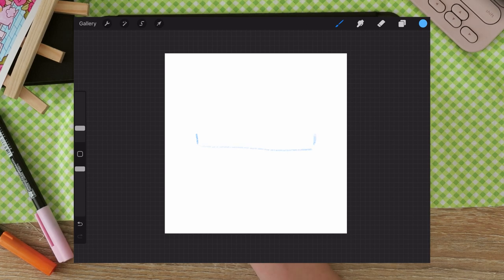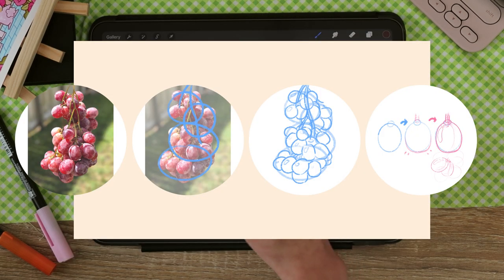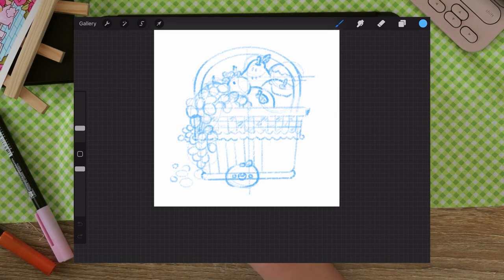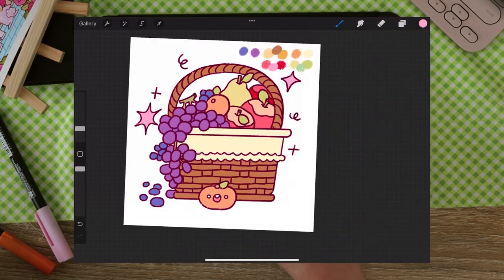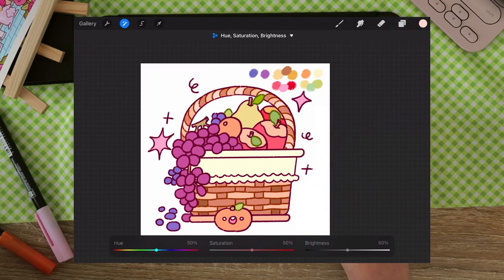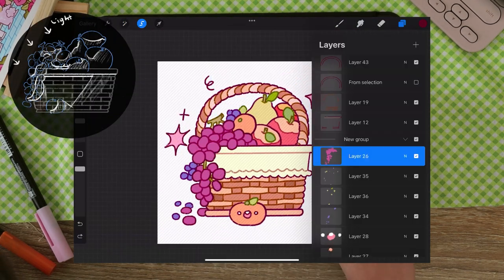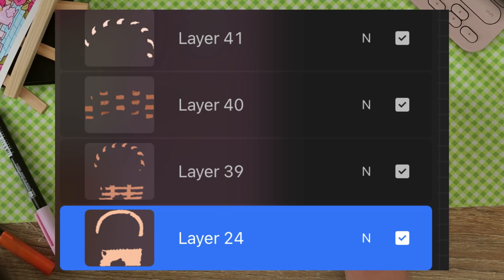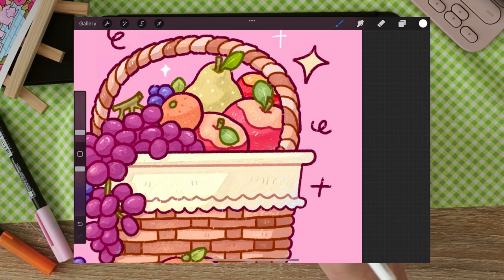How to draw a cozy fruit basket with procreate in cute style 🍊 step by step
Hello everyone! Welcome to another new procreate tutorial video. Today I wanted to share how I draw some fruits in a cozy basket in the easiest way in cute style.

- Timestamps -
0:00 Intro
0:19 References / Inspiration from Pinterest
0:50 Initial sketch process step by step, grapes, pears, apples, basket
4:33 How I make cozy, cute colorful vibe
8:25 Shadings, highlighting
10:37 Everyday art technique I use

Hope you enjoy it and have a wonderful day!

FAQ

🎀 Do I ship internationally? 'YES😉'

🎀 As an iPad user, I use
- Tablet: iPad pro 2020 11 inch with apple pencil 2nd generation
- Screen Protector: Paperlike
- Drawing app: Procreate
* Procreate Brush: Crayon brushes for commercial purpose
- Screen recording app: Record it! Pro

🎀 Art supplies & stationery
- Mont Marte Sketching Journal A5
- Fabriano Studio Watercolour Pads 300gsm
- Tombow AMT water-based pens